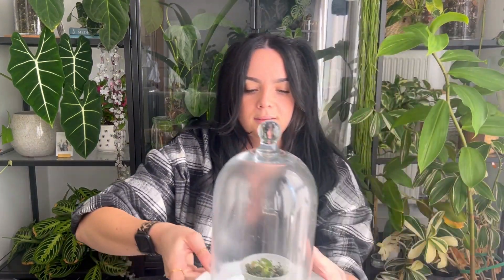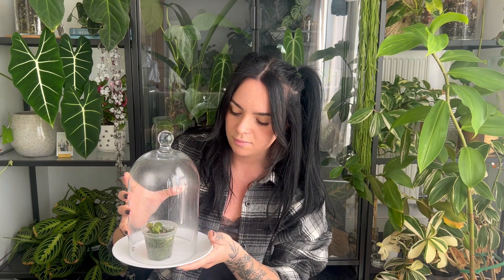Springtails and Houseplants: Should You Be Worried?🤔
Lots of people worry about springtails in their collections but they're actually quite interesting creatures!
See below for more resources about springtails:

This website has lots of up close photos of them, all different shapes and colours! Some are super cute 😍

This video is one with lots of useful information, way more educational than mine has been!